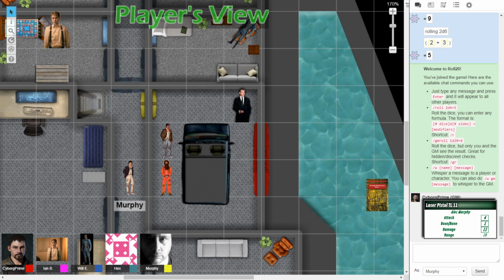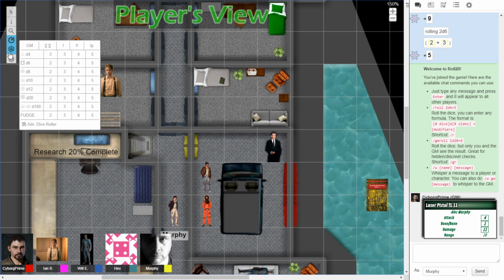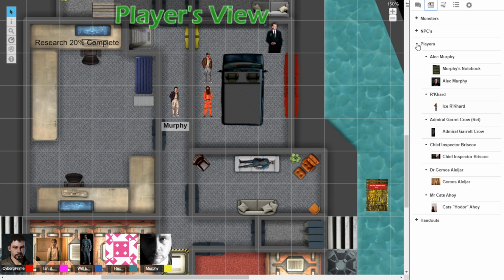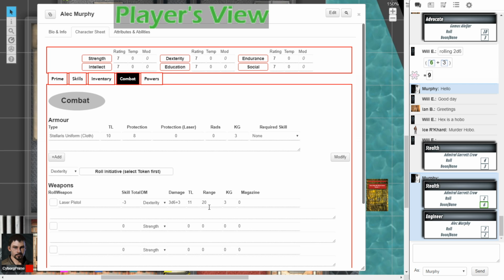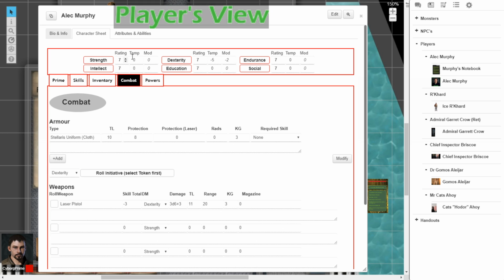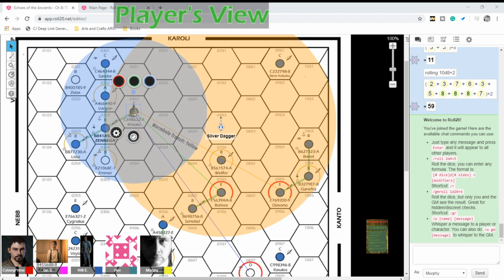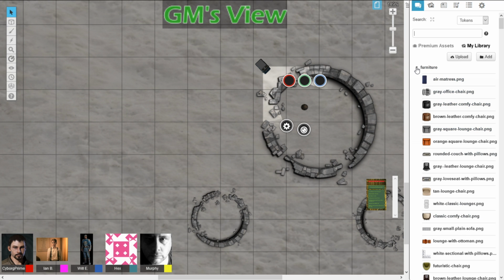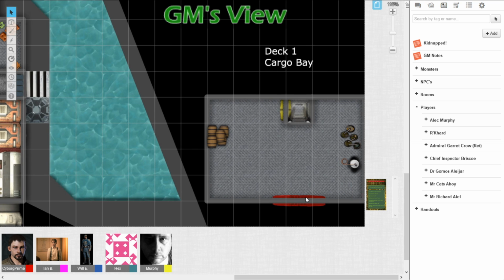Traveller RPG Players - This Roll20 Guide Changes Everything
Traveller RPG Roll20 tutorial: learn how to play Mongoose Traveller 2e on Roll20 with VTT tools, character sheets, maps, macros, and ship management.

In this complete beginner tutorial, Frank Succardi of CyborgPrime Games walks through the Traveller RPG experience on Roll20 from both the player and GM side.

This video covers the basic Roll20 interface, navigation tools, drawing tools, measurement, dice rolling, macros, the Mongoose Traveller character sheet, ship management, maps, combat tools, and referee-facing setup options.

If you are new to Traveller RPG online play or moving your sci-fi tabletop campaign to a virtual tabletop, this guide will help you understand the Roll20 tools you need to run smoother Traveller sessions.

🗺️ Need Traveller starship deck plans for Roll20?
CyborgPrime publishes VTT-ready sci-fi starship deck plans and Roll20 assets for Traveller-style campaigns:

Use them when your crew needs a ship interior, tactical map, starship scene, boarding action, repair problem, or virtual tabletop location.

In this video:
• Traveller RPG Roll20 tutorial for beginners
• How to play Traveller RPG on Roll20
• Mongoose Traveller 2e Roll20 tools
• Roll20 Traveller character sheet walkthrough
• Traveller RPG ship maps and deck plans
• Roll20 dice rolling and macros
• Measurement tools and map navigation
• Initiative tracker and combat basics
• GM layers, map management, and dynamic lighting
• Virtual tabletop setup for sci-fi RPG campaigns

📚 Chapters
00:00 Intro to Traveller RPG on Roll20
01:03 Navigation and Basic Toolbar Tools
03:21 Zooming and Map Panning
04:12 Drawing Shapes and Adding Text
09:42 Measurement Tools for Traveller RPG
13:08 Dice Rolling and Advanced Dice Language
16:00 Private GM Rolls and Secret Checks
20:41 Setting Up Macros and Hotkeys
24:35 Traveller Character Sheet Walkthrough
38:20 Inventory, Finances, and Ship Management
41:12 Initiative Tracker and Combat
47:15 Encyclopedia and Subsector Maps
01:07:30 GM Perspective: Layers and Map Management
01:12:00 Dynamic Lighting and Ship Headlights
01:35:40 Final Tips and Community Links

📦 Featured Resources
Roll20:

🛒 Traveller RPG Resources
Mongoose Traveller:

🌐 More from CyborgPrime
Traveller Blog:

💬 Question for you:
What Roll20 feature helps your Traveller RPG sessions most — character sheets, ship maps, macros, handouts, dynamic lighting, or GM layers?